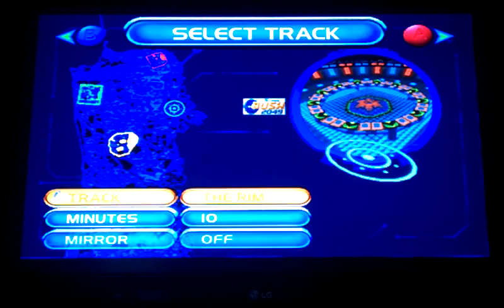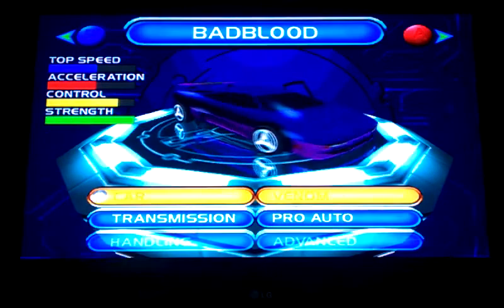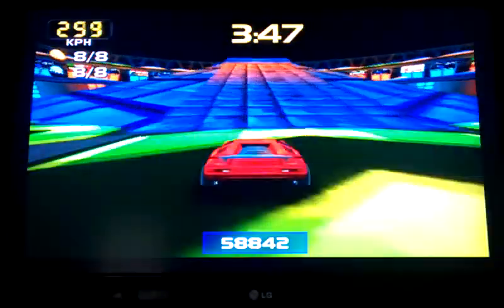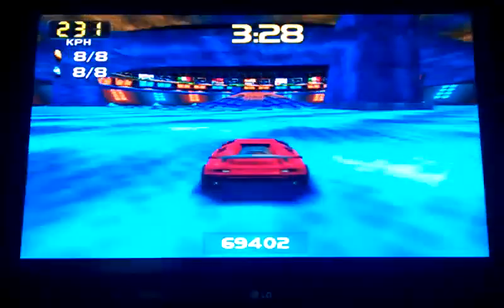Dreamcast Games: San Francisco Rush 2049: Stunt Mode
I give a quick explanation about the stunt mode on Rush 2049 for Dreamcast, it can be played single or multiplayer and the idea is to get the highest score you can in the time limit